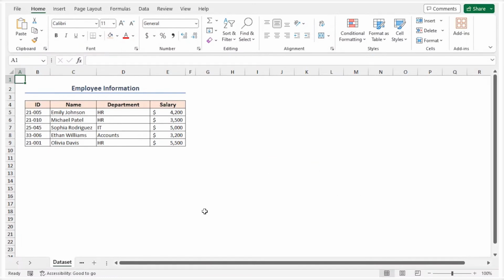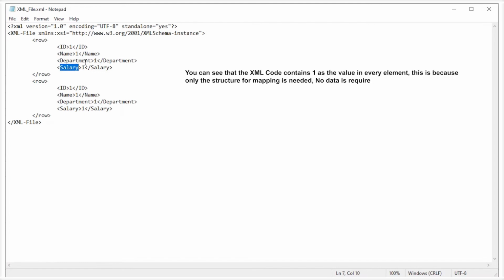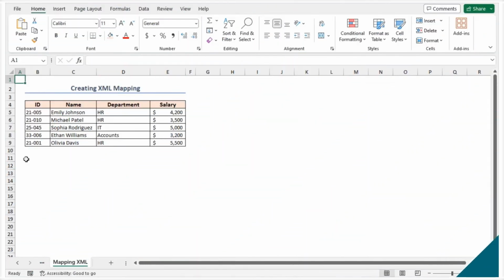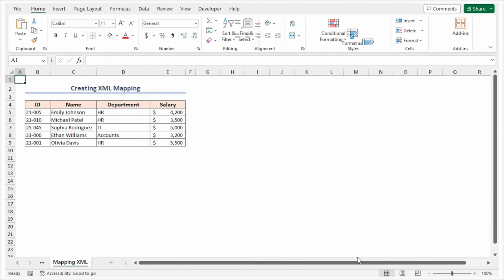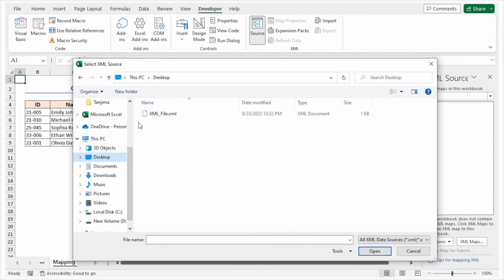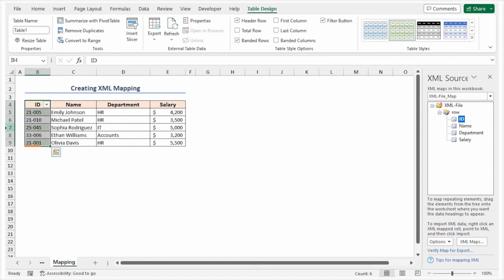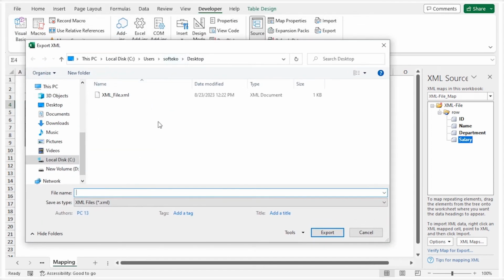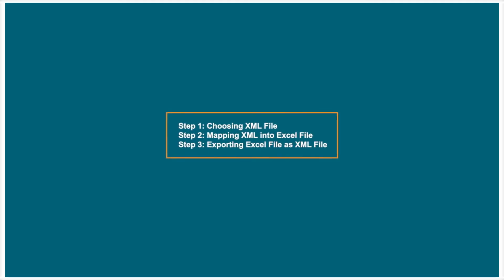How to Create XML Mapping in Excel | The Office Alchemist